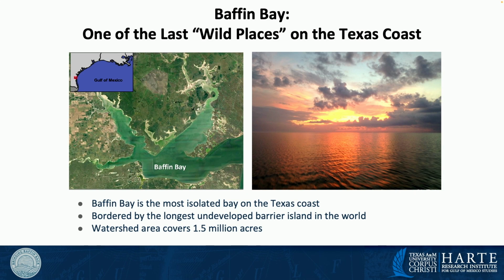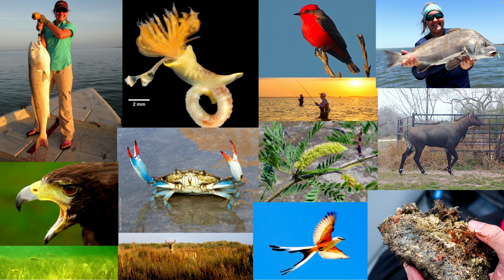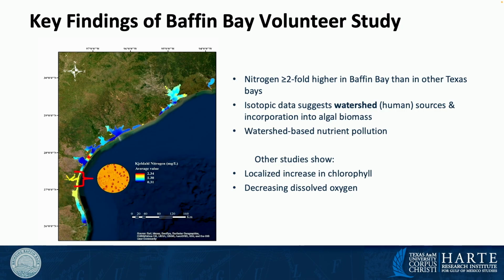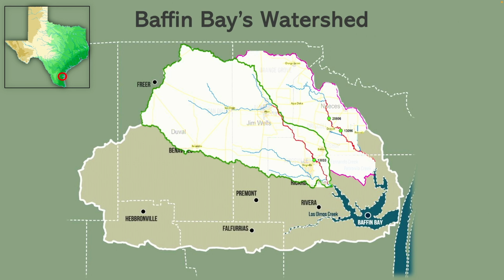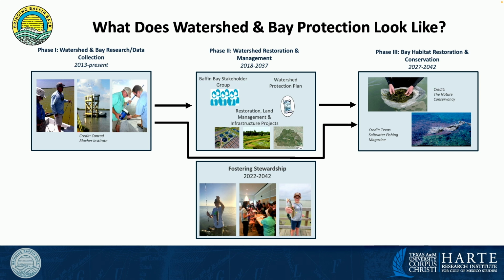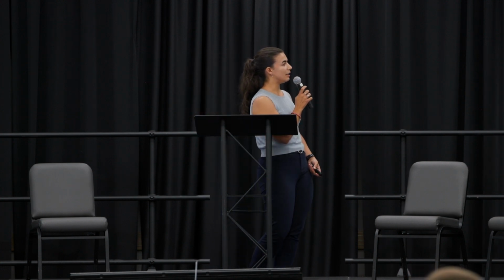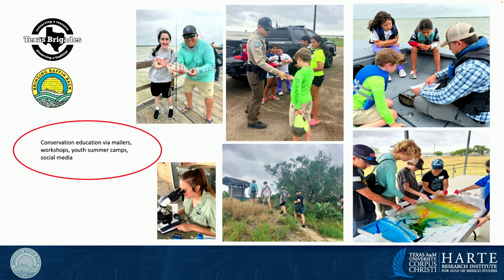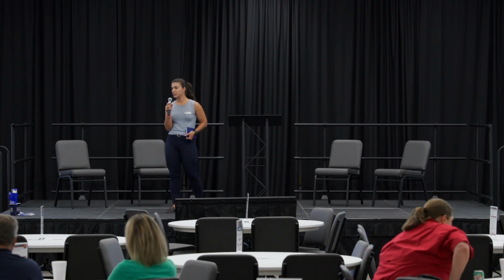Bringing Baffin Back | Athena Frasca - Harte Research Institute | Nueces Basin Summit 2024